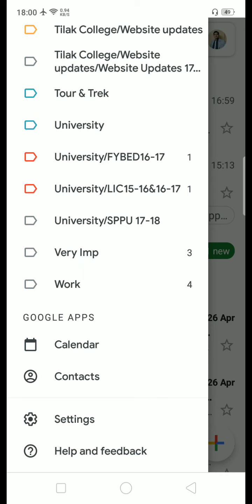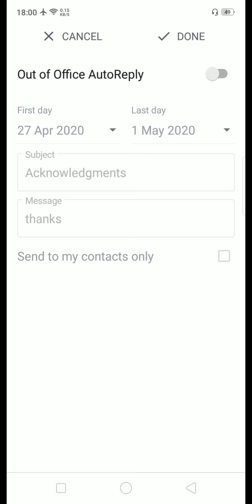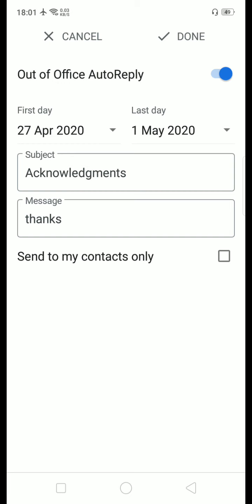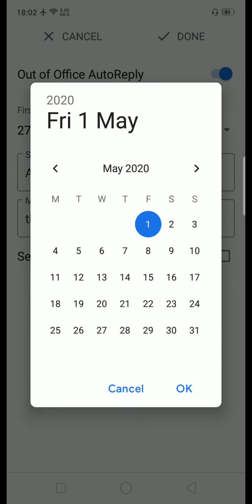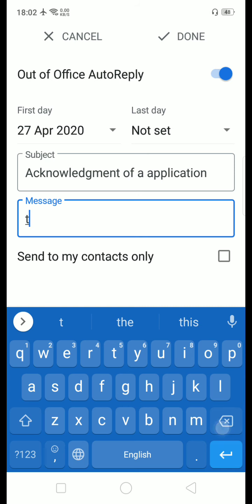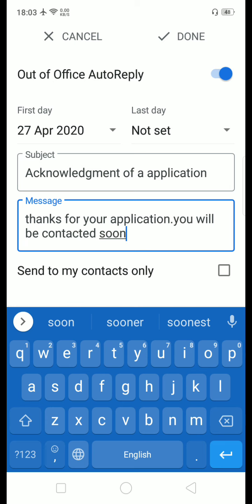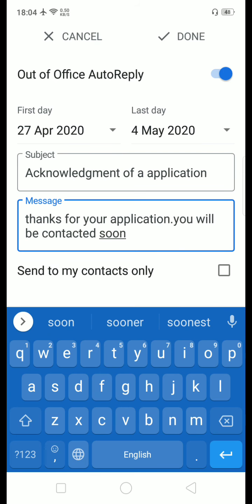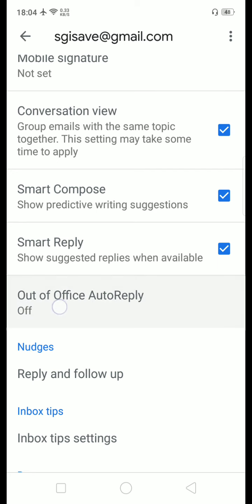Gmail : Auto reply setting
How to use out of office auto reply function of Gmail, has been explained for teachers. This is an educational video not promotional. Please Gmail official tutorial if required.